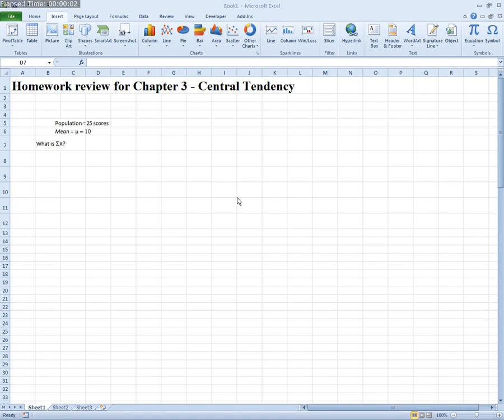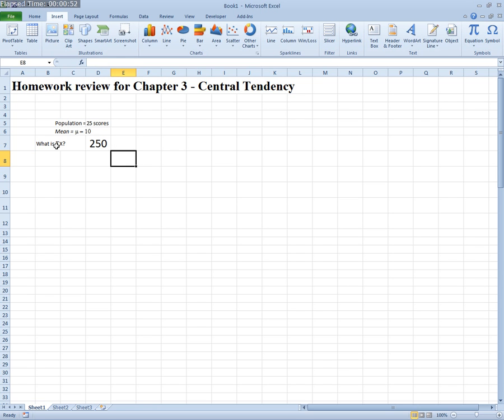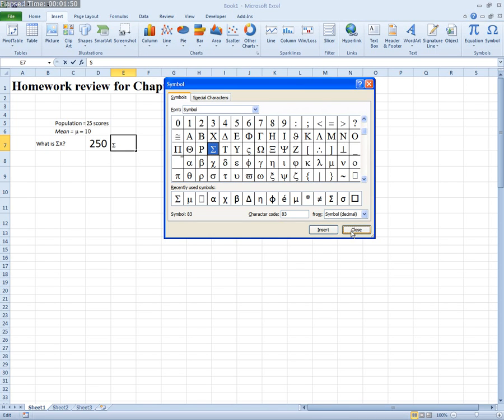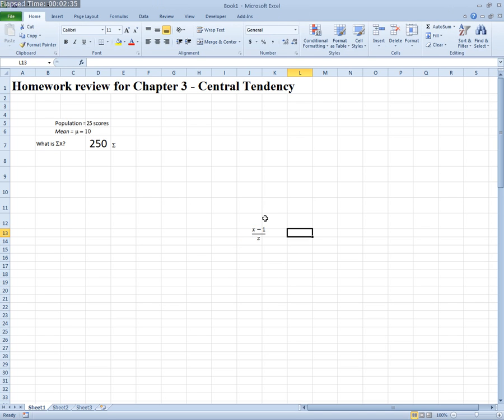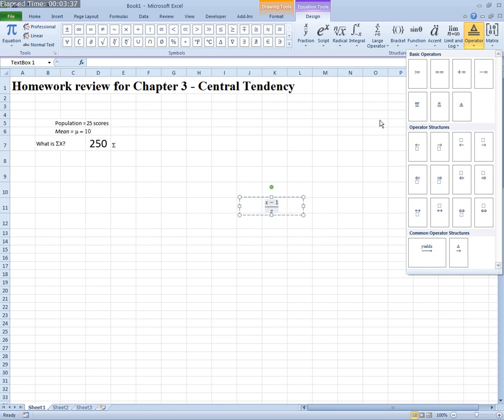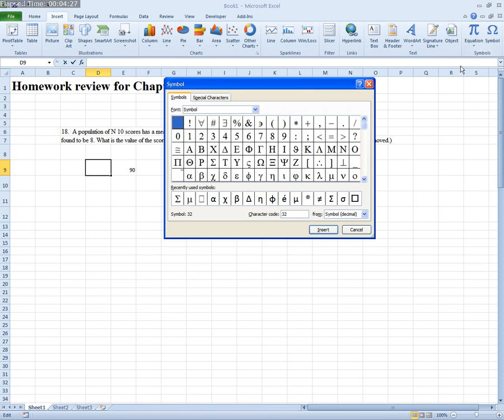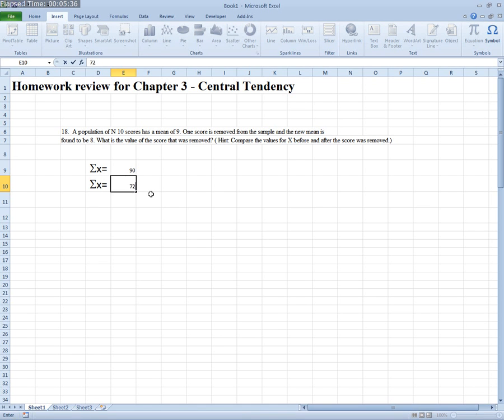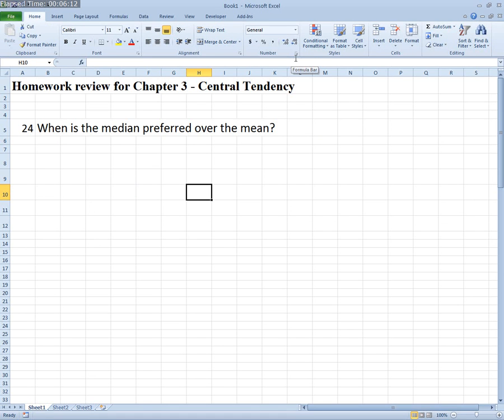Chap 3 HW probs 10 18 24.wmv